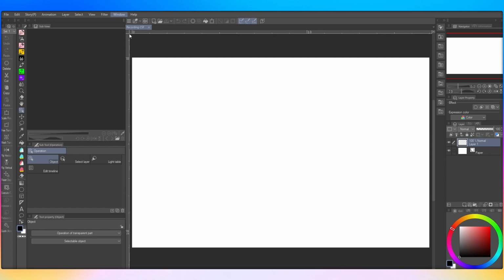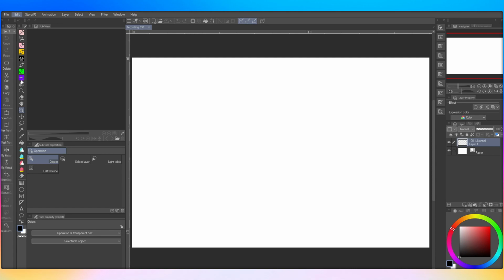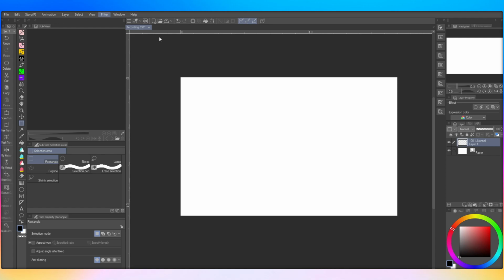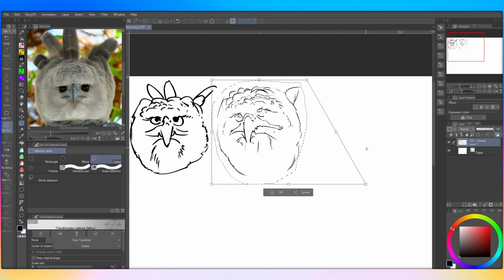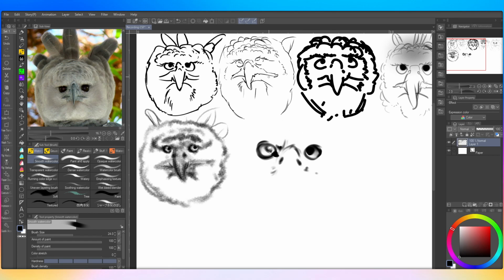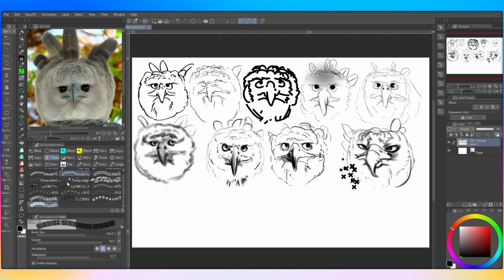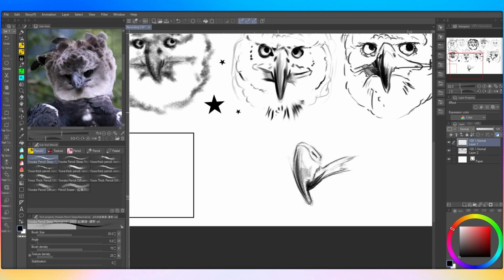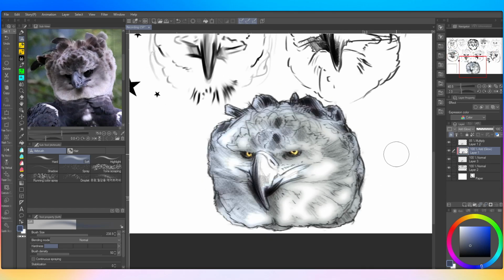Benney's Bad CSP Tutorial Video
I badly explain Clip Studio Paint for my friends at college.

Hopefully, it's not too bad!